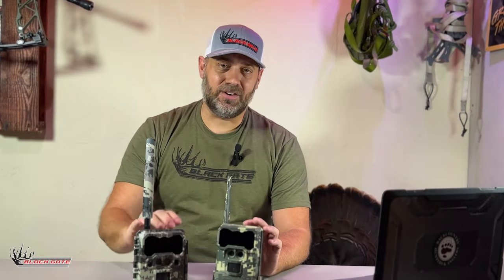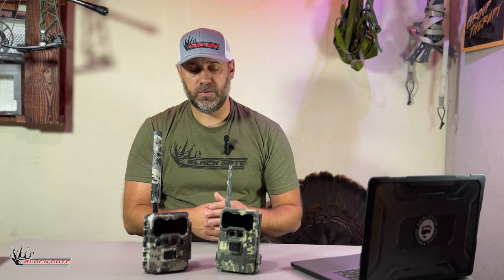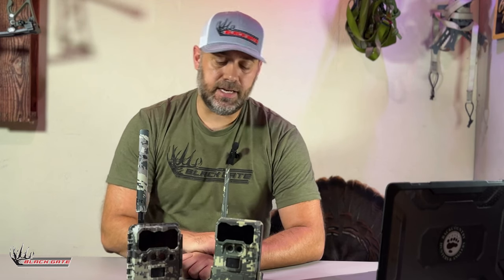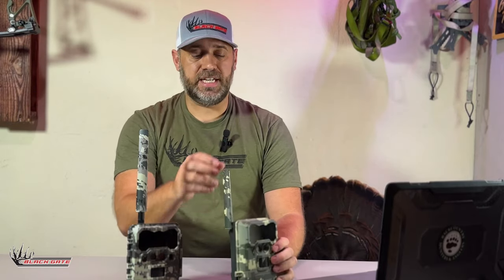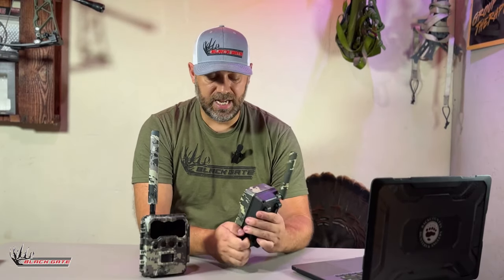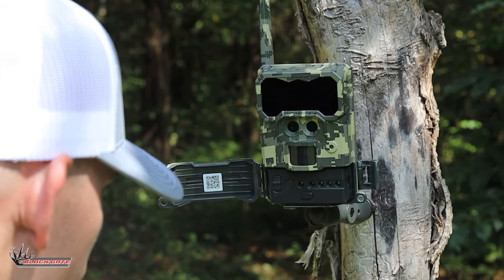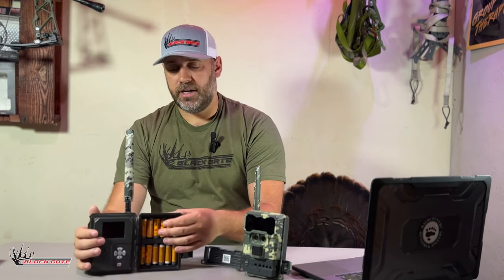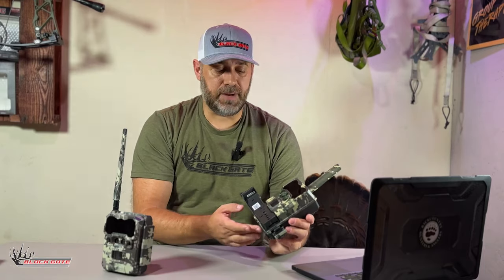Differences Between the R4G and the R4G Lite From Black Gate Hunting Products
In this video, we go over what the differences are between the R4G and the R4G Lite.
Both are cell cameras and are great for whatever you are doing to throw at them.

00:00 Introduction
00:05 Design
00:25 Modes
00:36 Antenna
01:40 LCD / LED
02:30 Batteries